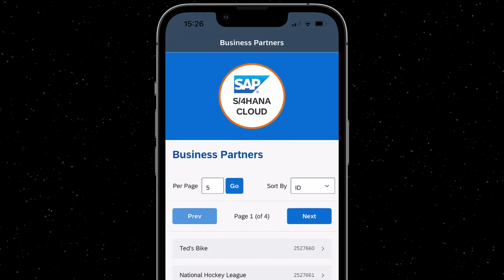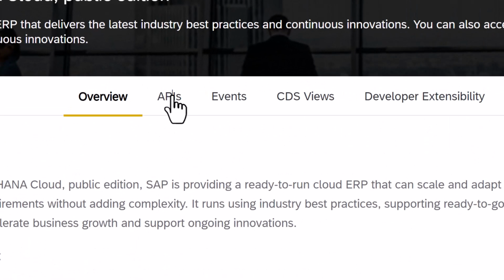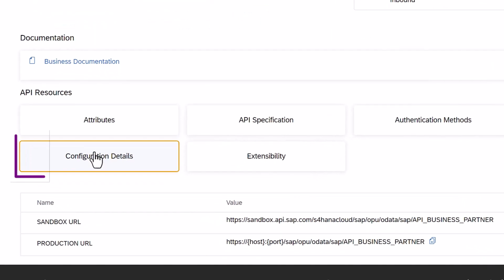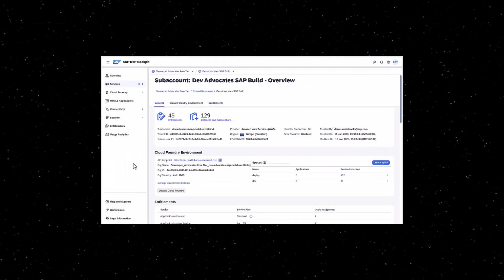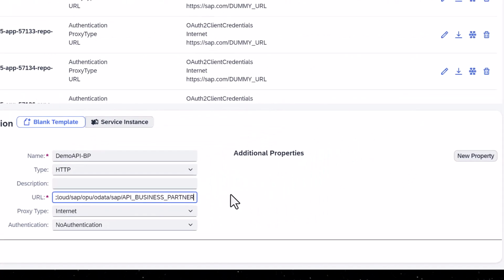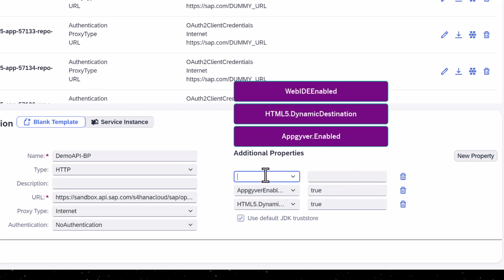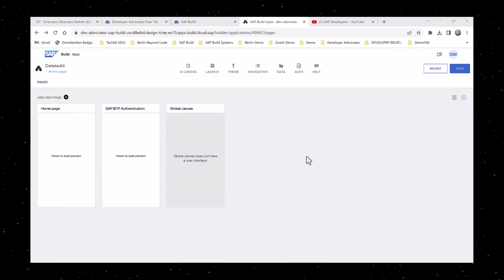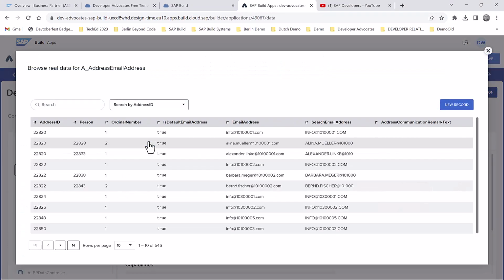Access Demo SAP APIs for SAP Build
Create a destination to your favorite SAP API using the demo APIs provided by the SAP Business Accelerator Hub. Create a free account, get your service URL and API key, and create the destination. Easily access the APIs from SAP Build Apps, SAP Build Process Automation.

Required properties for destination:
- AppgyverEnabled
- HTML5.DynamicDestination
- WebIDEEnabled
- sap.applicationdevelopment.actions.enabled
- sap.processautomation.enabled
- URL.headers.APIKey

To connect with others interested in SAP Build, join the SAP Builders group